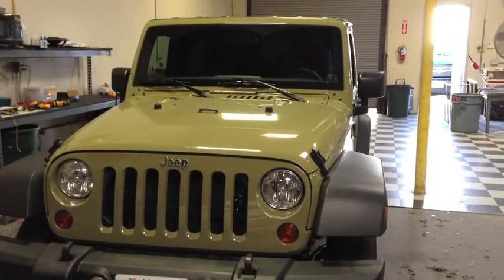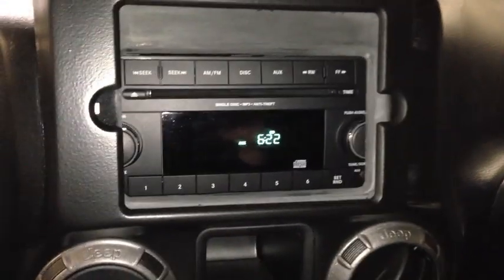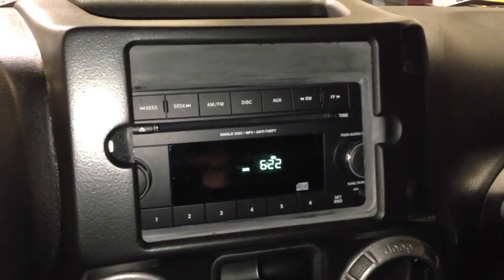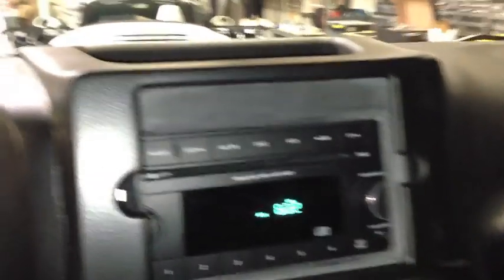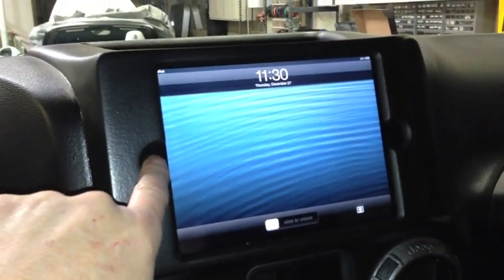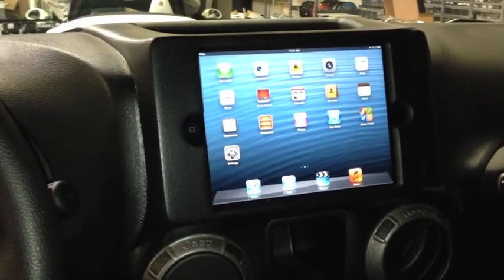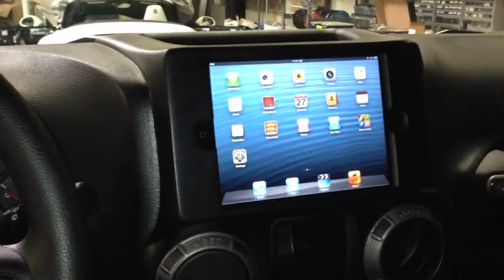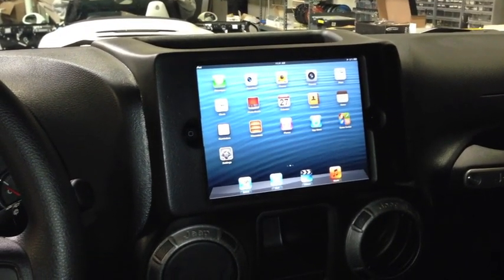2012 Jeep Wrangelr iPad mini install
We have installed an iPad mini in this 2012 Jeep Wrangler. The factory radio is recessed back in to the dashboard and we have grafted an adaptor plate to hold the iPad mini.